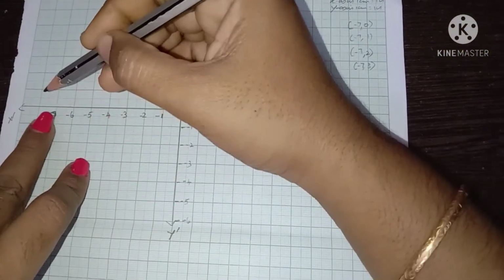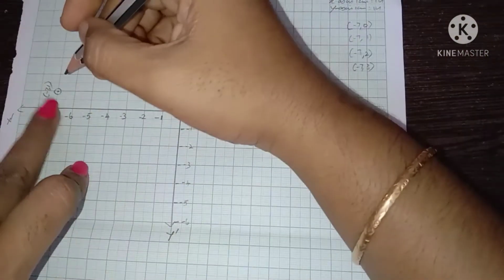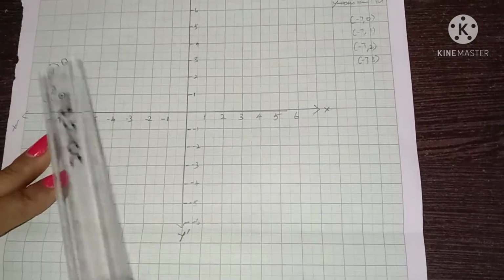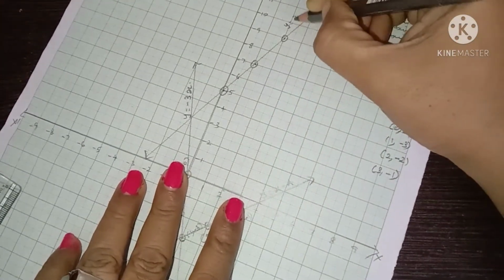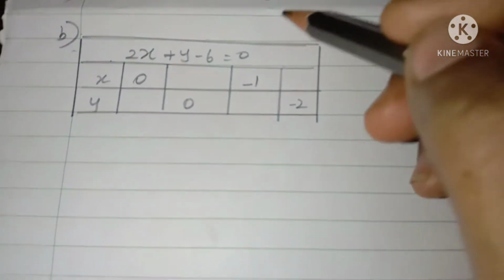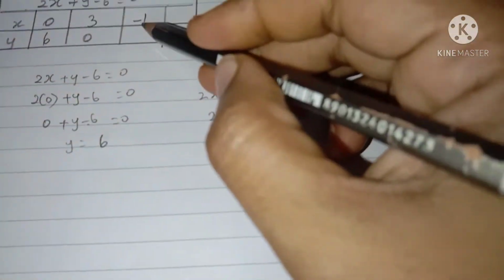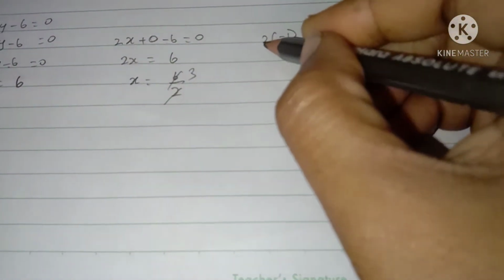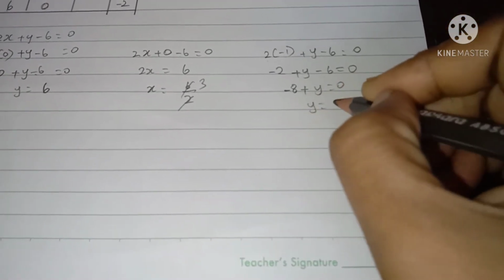STD VIII Ex 3.9(7 to 10) sums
STD VIII Ex 3.9